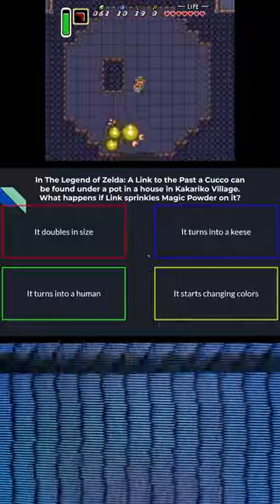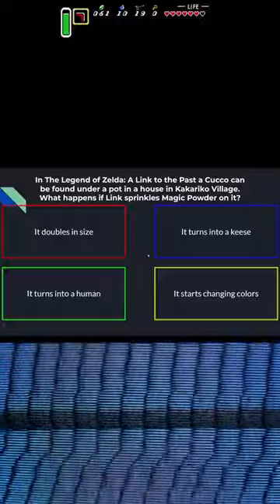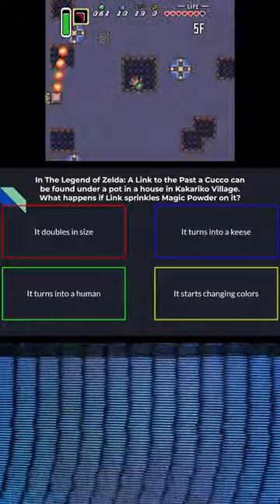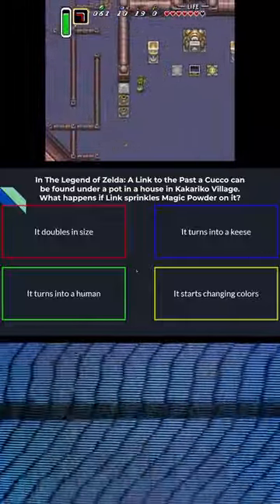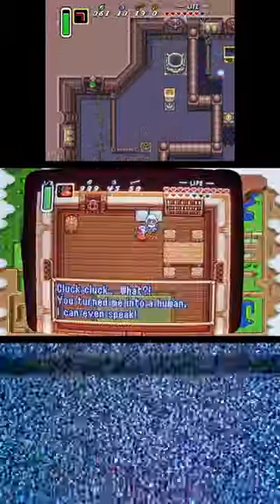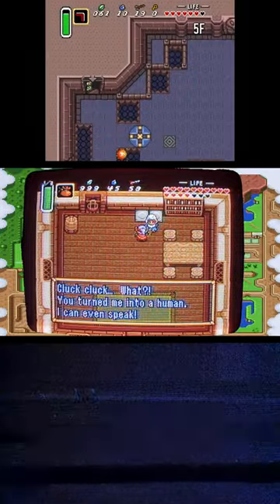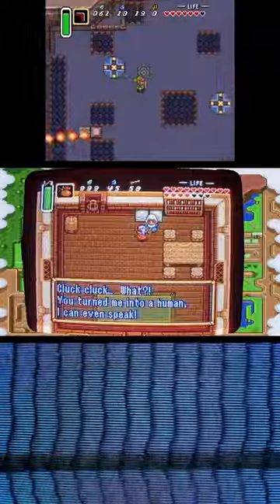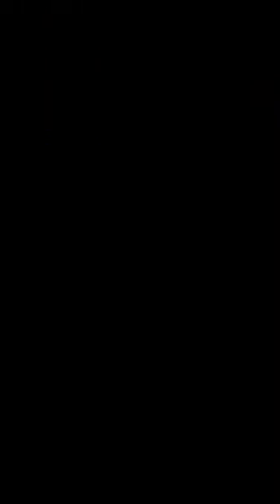NINTENDO Nerd Pop Quiz - Obscure Facts & Secrets! Part 2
Welcome to VGA Shorts, your quick fix for all things gaming! Dive into the world of Nintendo with our bite-sized series, Nintendo Nerd Pop Quiz. Join us as we explore the hidden depths of Nintendo's iconic franchises, including Mario, Pokemon, The Legend of Zelda, Mario Kart, Donkey Kong, and Banjo Kazooie. Test your Nintendo knowledge and discover new insights about your favorite games. Tune in now for a dose of gaming trivia and nostalgia!